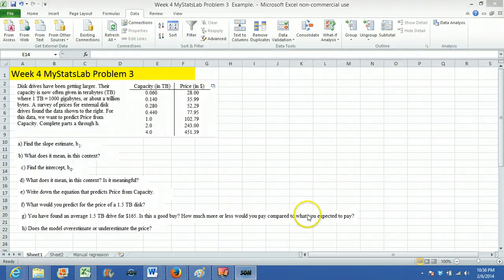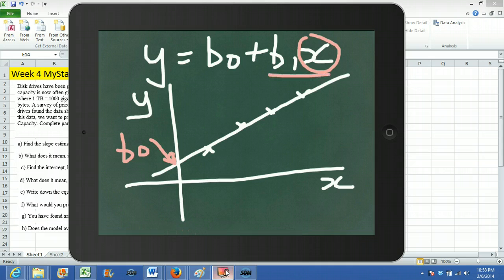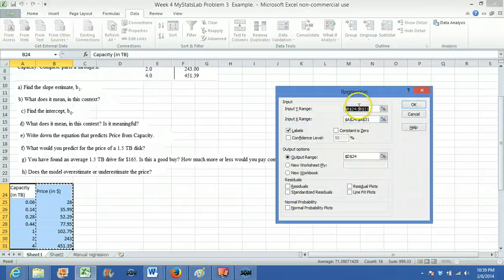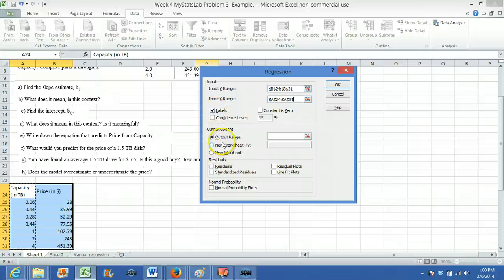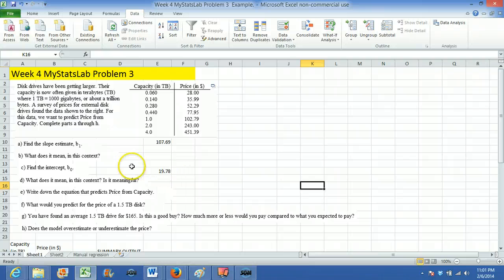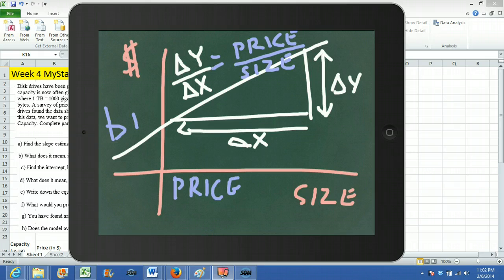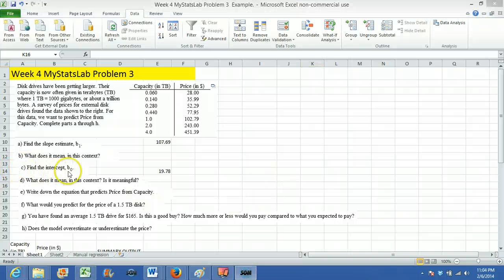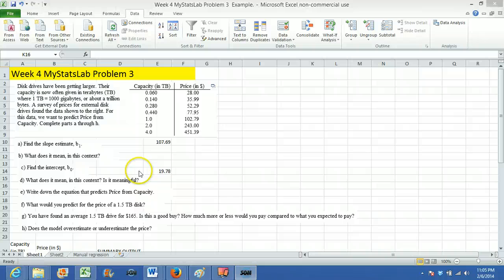Week 4 # 3 part 1